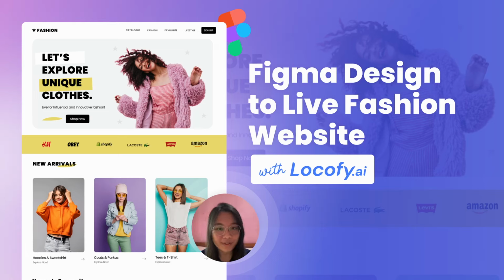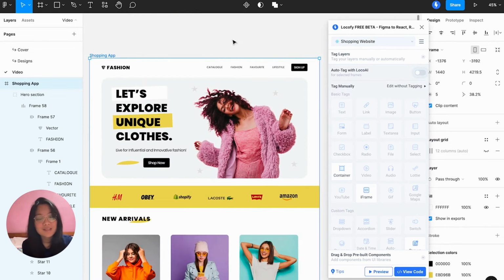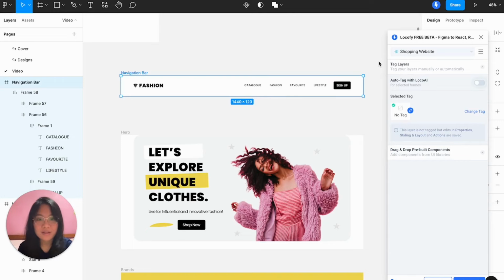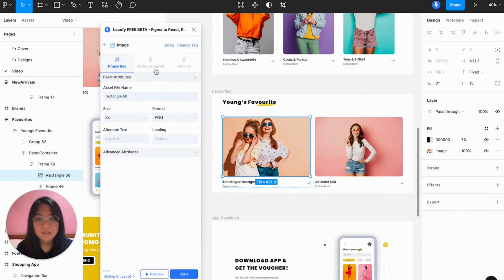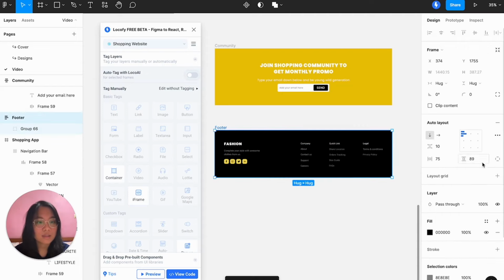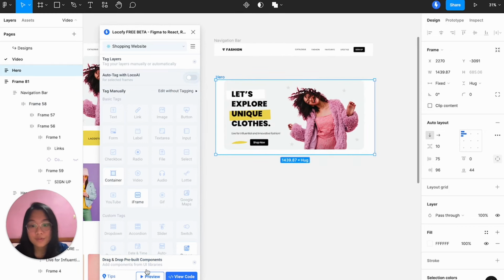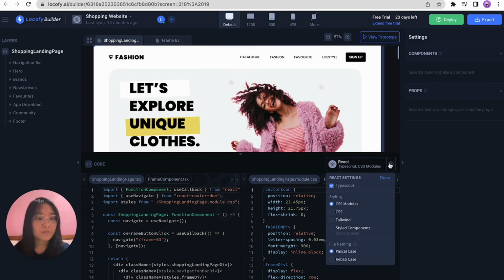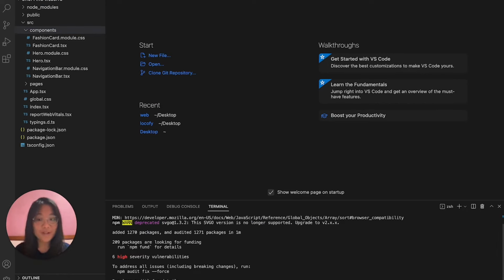Locofy.ai | Figma design to Live Fashion Website with Locofy [Quick Build]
In this video you'll be learning how to go from a popular Figma design template to a Live Fashion website using Locofy.ai!

With Locofy.ai you can turn your Figma designs into React, React Native, HTML-CSS, Next.js or Gatsby code and ship 5x faster.

Credits to NickelFox for the design

00:00 Introduction
00:46 Finding a popular design from Figma community
01:10 Introduction to Locofy Plugin - Tagging
01:45 Using autolayout on a button
03:07 Tagging - Properties tab
03:28 Tagging - Styling & Layout tabs
04:22 Tagging - Actions Tab
06:09 View live preview running on code
07:10 Structuring your Figma file for better code
09:37 Creating a responsive header navigation bar
15:27 Creating a responsive 2-column Hero section
17:59 Creating a responsive 3-column panel layout
20:13 Creating a responsive 2-column panel layout
25:20 Creating a responsive form
28:40 Creating a responsive footer
32:07 Combining responsive sections into a single page
34:14 Making minor adjustments for beautiful responsive design
41:32 Final Preview
41:47 Sync to Locofy Builder to view code
42:23 Introduction to Locofy Builder
43:10 View code and change framework settings
43:37 Creating components and adding props for dynamic content
45:50 View and share live responsive prototype with collaborators
47:24 Creating components for cleaner organized code
47:51 Options for exporting code
47:59 1. Copy to clipboard
48:20 2. Deploy to Netlify or Vercel for a live website
49:22 3. Download code or make pull request to Github
50:20 Running the exported code on your code editor
51:00 Connecting your code to databases and APIs
51:10 Recap and Outro

Learn how to convert your Figma design to React or HTML/CSS Code